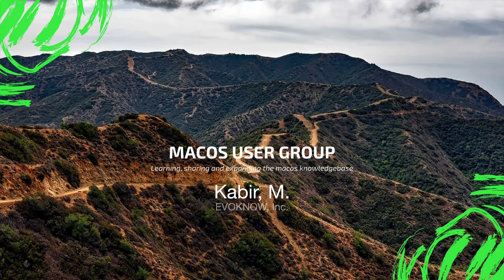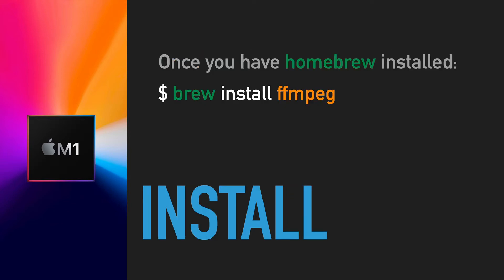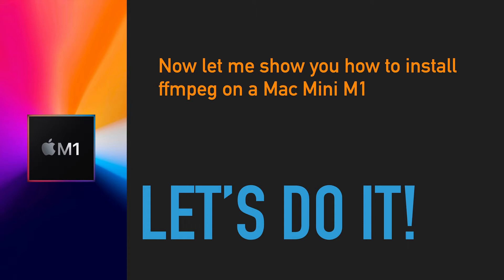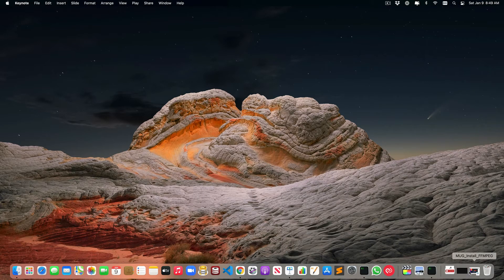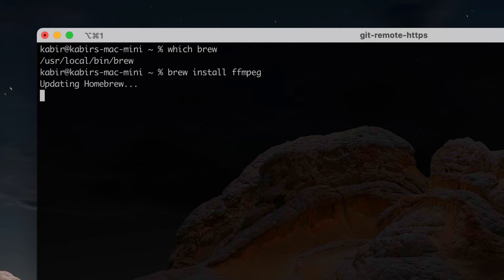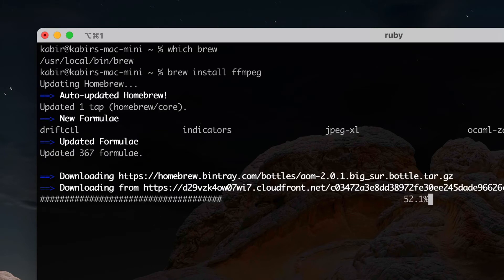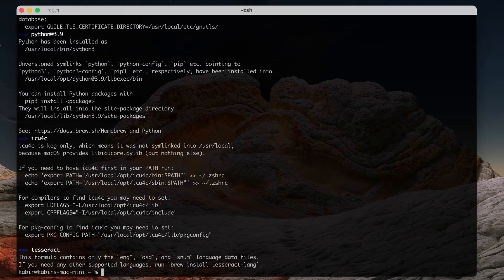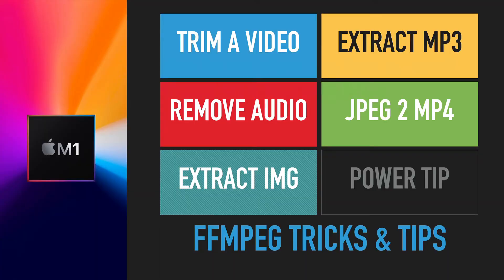Free Swiss Army Knife of Audio/Video Command Line (terminal) tool -- FFMPEG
FFMPEG⁠—the Swiss Army Knife of Audio/Video/Image files for the Mac Mini M1 command line or shell scripting— is a breeze to work with if you install it via homebrew. In this video, I show you how to install FFMPEG from the macOS command line.

Timecodes
0:00 - Intro
0:11 - What is FFMPEG?
0:34 - How to install FFMPEG using Homebrew
1:32 - Demo of installing FFMPEG from the terminal
2:40 - Shameless plug about other videos using FFMPEG

If you haven't already installed HomeBrew⁠—the Missing Package Manager for macOS⁠—you can first follow the video below: